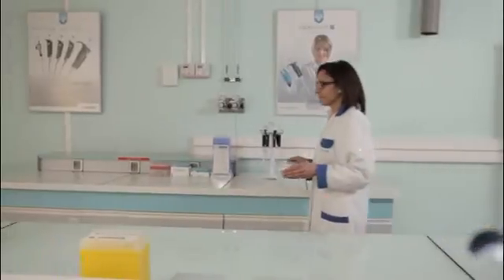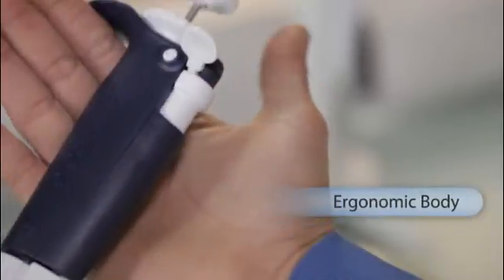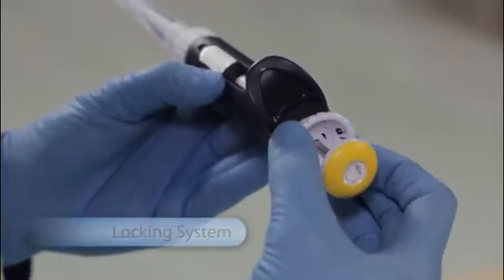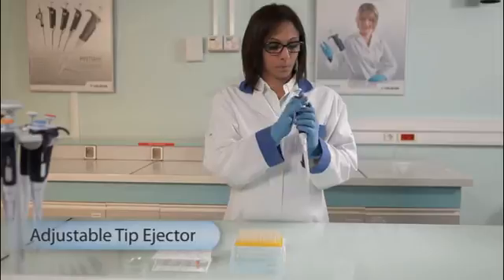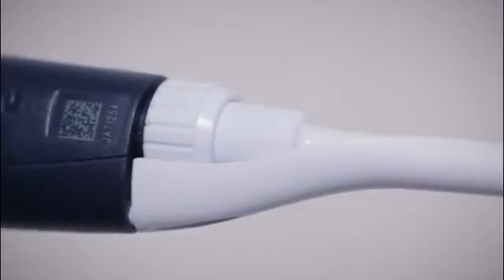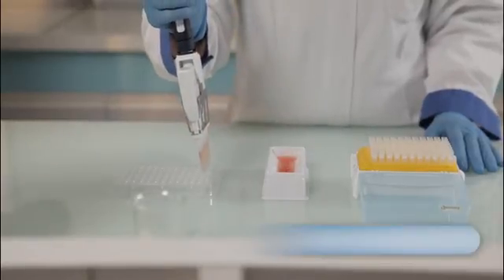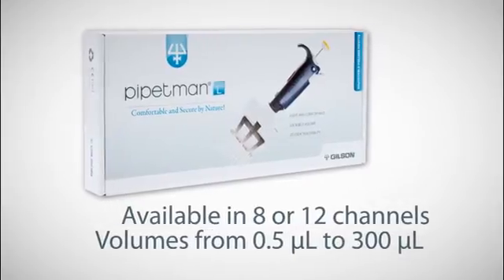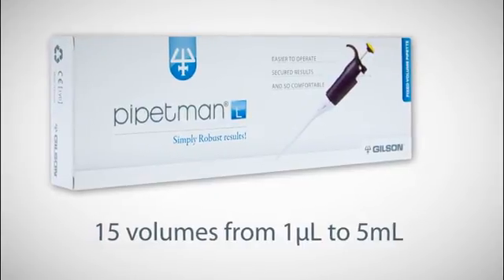Gilson PIPETMAN L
PIPETMAN® L from Gilson is designed based on ergonomics, comfort and traceability research. This new mechanical pipette combines the PIPETMAN Classic™ legendary robustness, a newly designed body, and state-of-the-art internal mechanism.

With the PIPETMAN L, you can now enjoy an extremely lightweight pipette, that has been designed to fit naturally in your hand. Its new shape ensures a perfect fit while the new hook reduces tensions while holding it. An adjustable tip ejector button has also been implemented to adapt to both right- and- left handed users. Its shape provides intuitive and comfortable handling of the pipette whatever the size of your hand.

PIPETMAN L is an adjustable volume pipette that features a Gilson patented volume locking system. The operating rod is fully disconnected from the counter assembly during pipetting phases so once locked into place, the volume will not be accidentally changed. This GLP feature, among other features, meets the current needs of intensive pipette users who desire accuracy and precision without sacrificing comfort.

The 2D identification tracking feature includes the product reference, date of manufacture, the serial number and the nominal volume. With a universal scanner, you can download pipette information onto an Excel sheet or onto your own software for tracking purposes.

In order to provide you with maximum comfort in your daily work, PIPETMAN L offers an enhanced new design resulting in extremely low pipetting forces minimizing the onset of fatigue. A new piston assembly has been developed to drastically improve the pipetting and purge forces thanks to a new seal, lighter springs, and the addition of high quality piston grease. A new shape and new mechanism for the tip ejection system dramatically reduces the tip ejection forces by up to 50% over the PIPETMAN Neo.